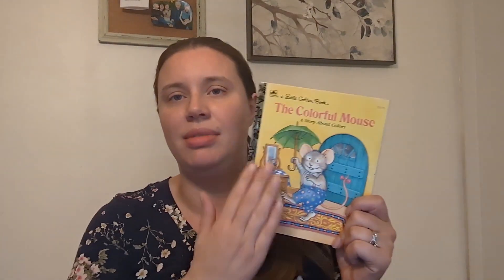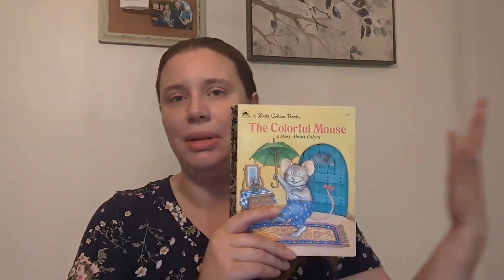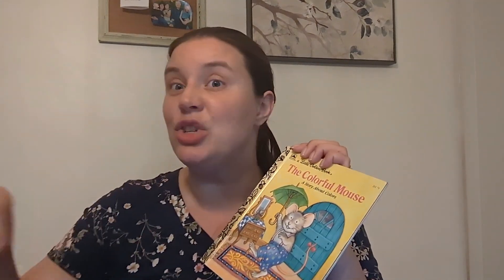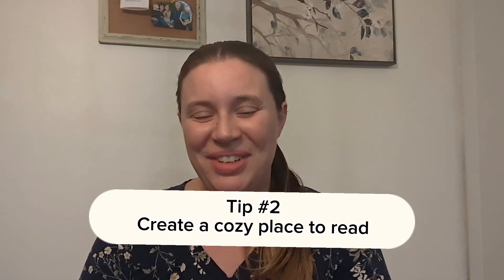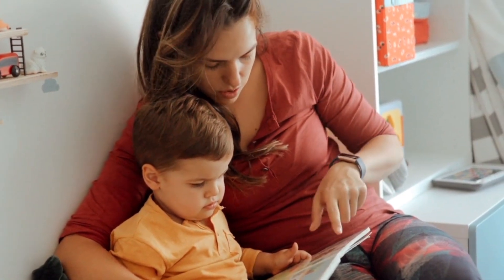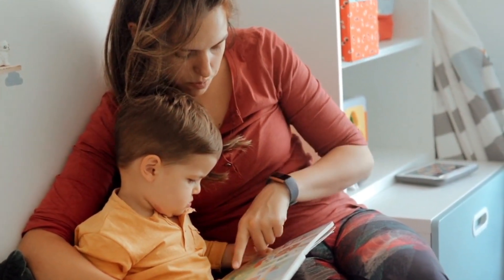Want Your Child to Fall in LOVE with Reading? 3 Priceless Tips from a Mom and Teacher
Are you looking for ways to instill a love of reading in your child? In this video, join The Literacy Mama as she shares her top 3 UNFORGETTABLE tips for raising a reader. With a master's degree in English and theatre education, The Literacy Mama combines her knowledge to make literacy engaging and exciting for children. Discover the secrets to creating a reading-rich environment, choosing captivating books, and incorporating fun reading activities into your daily routine. Don't miss out on these valuable tips that will help your child develop a lifelong love for reading!